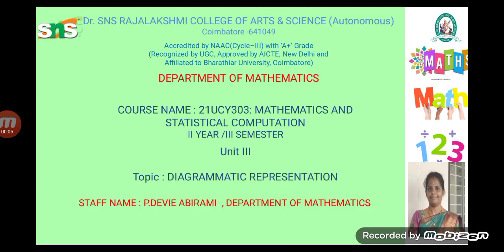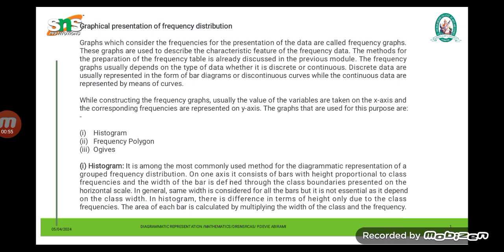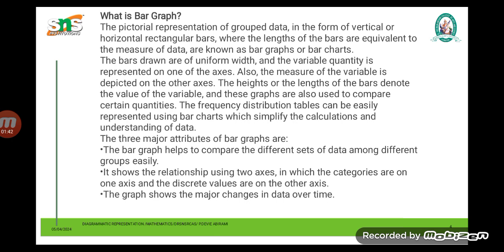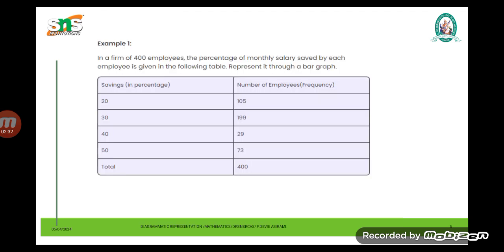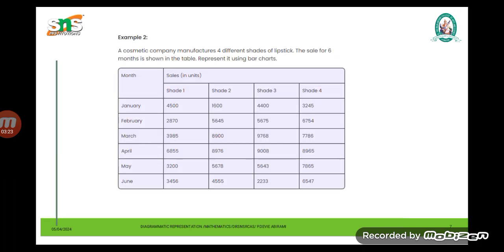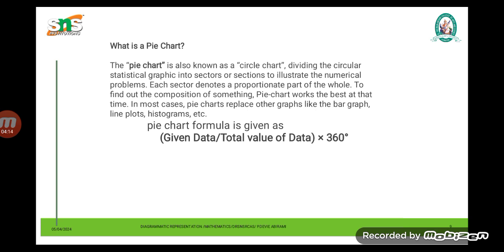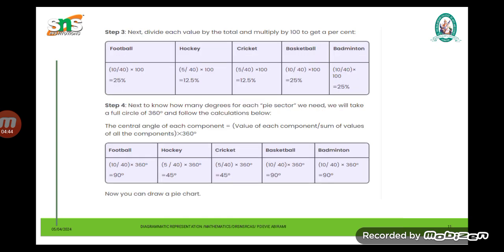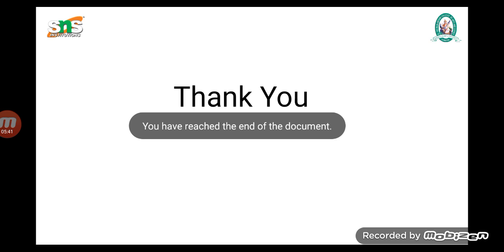DIAGRAMMATIC REPRESENTATION |P.DEVIE ABIRAMI |DRSNSRCAS